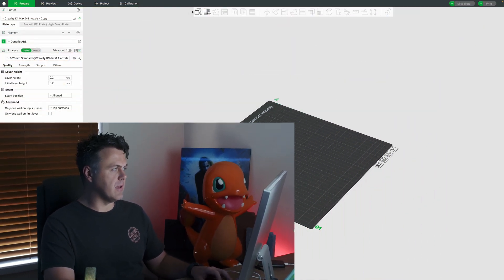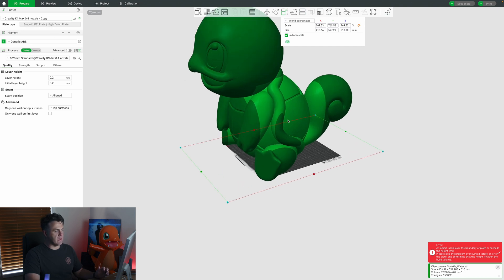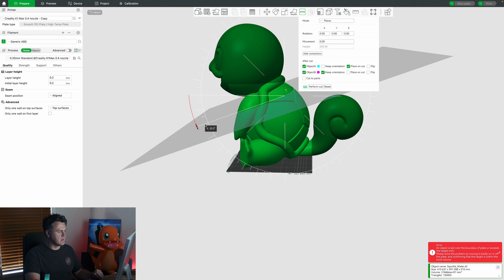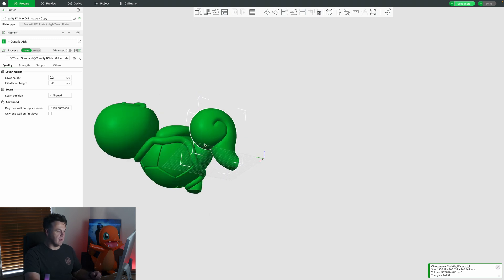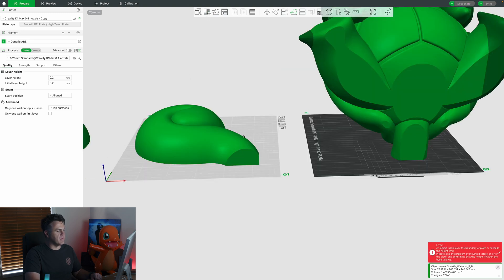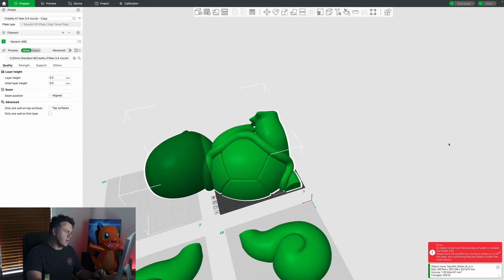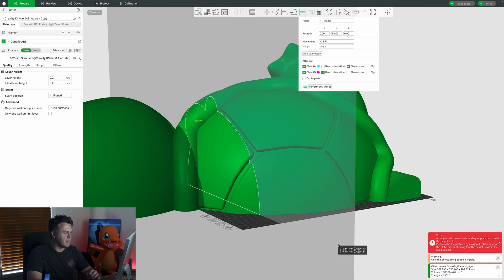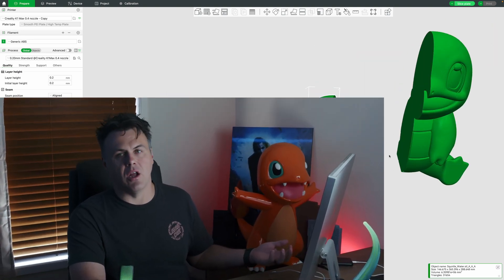How To Slice A Large 3D Print: For Beginners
In this video I'll show you how I cut and slice large 3d print models when I create a life-size Squirtle from Pokemon in Bambu Labs Slicer.